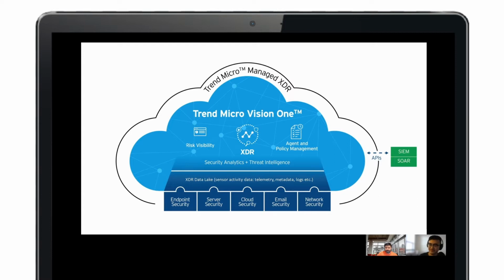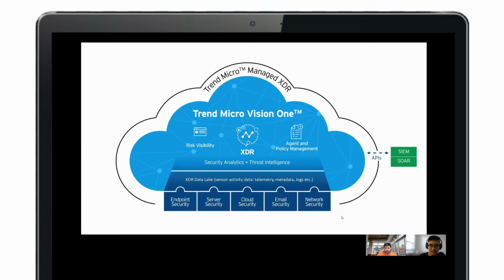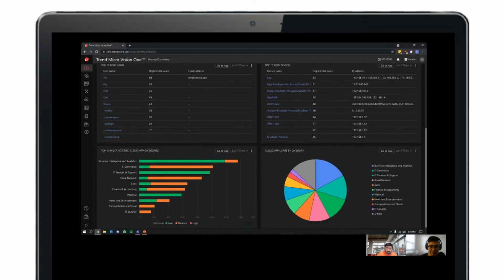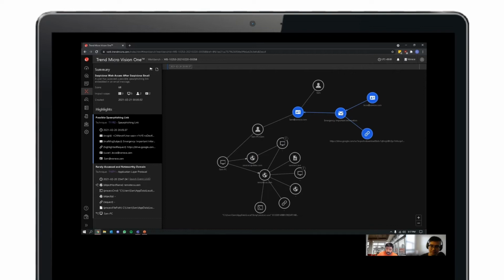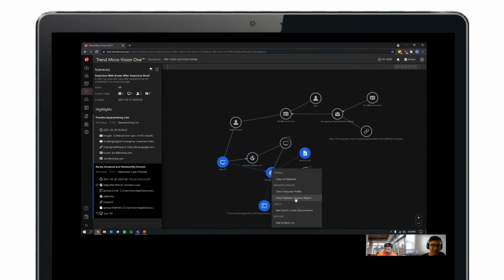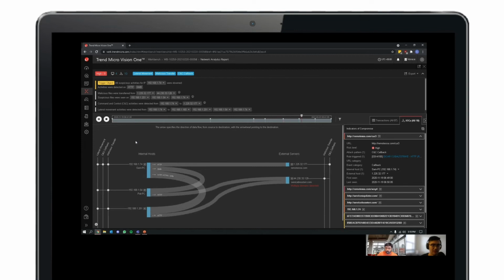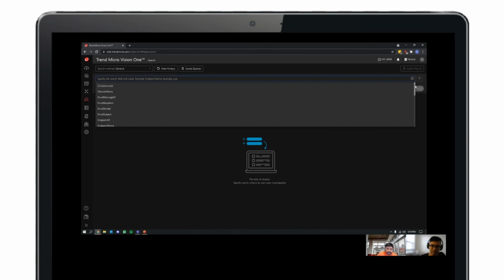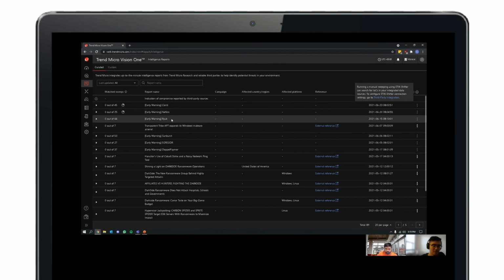Trend Micro Vision One Demo and Overview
Trend Micro Vision One is a purpose-built threat defense
platform that provides added value and new benefits beyond XDR solutions, allowing you to see more and respond faster. Providing deep and broad extended detection and response (XDR) capabilities that collect and automatically correlate data across multiple security layers—email, endpoints, servers, cloud workloads, and networks—Trend Micro Vision One prevents the majority of attacks with automated protection.